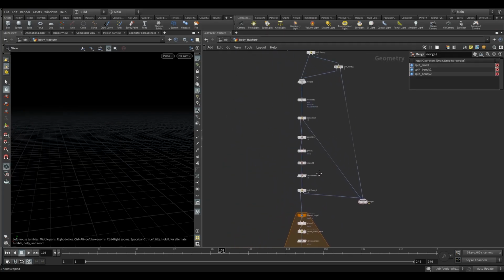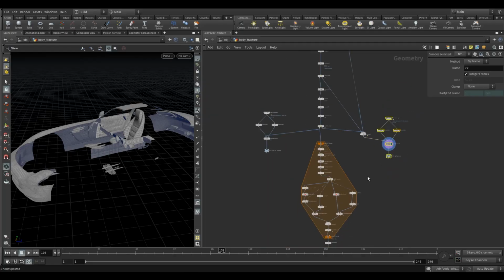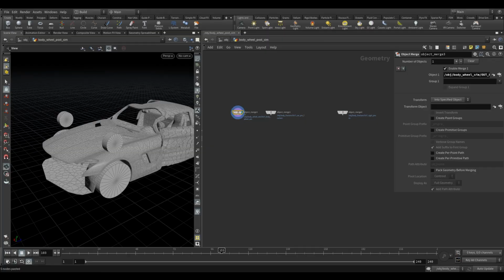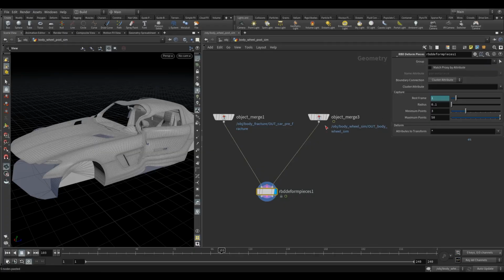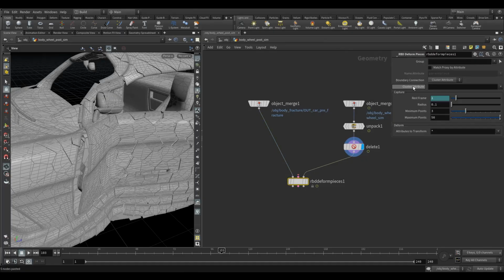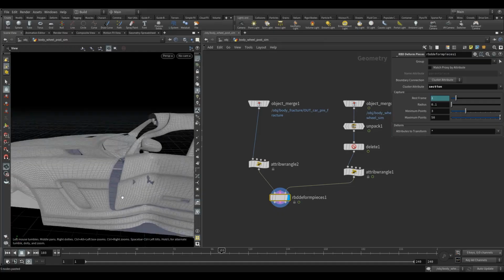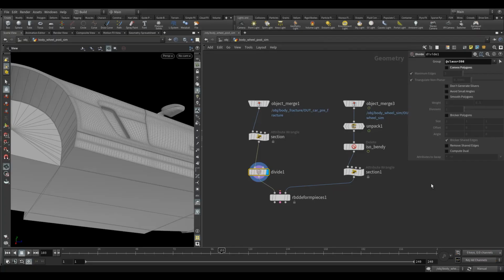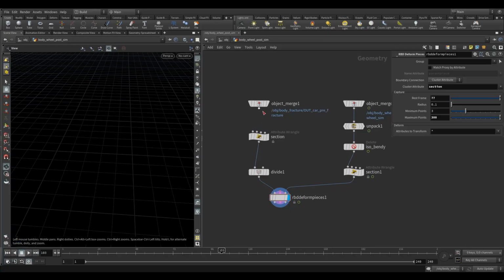module i week 04 10 rbd deform pieces v1 1080p